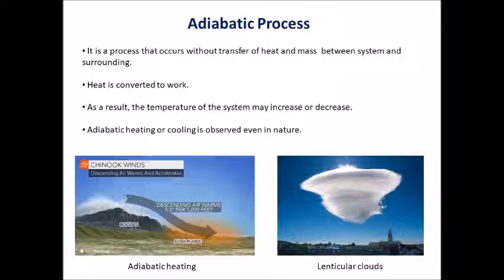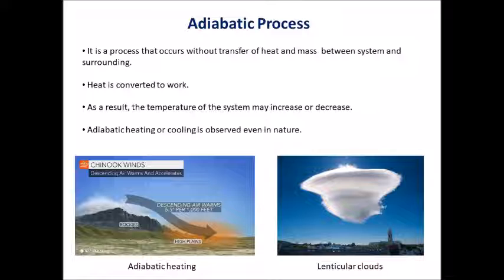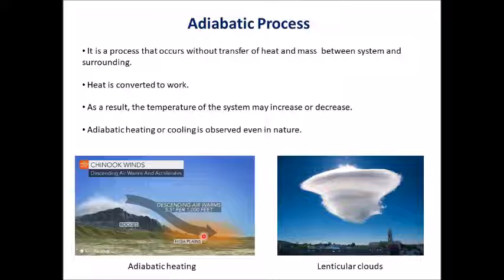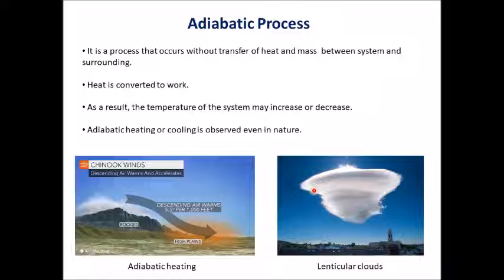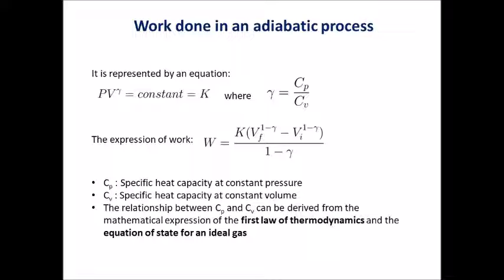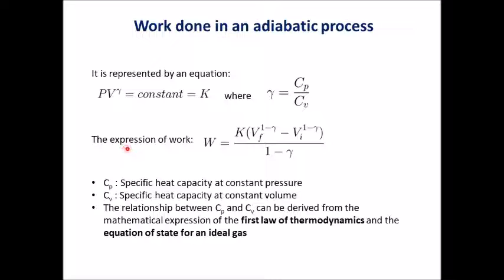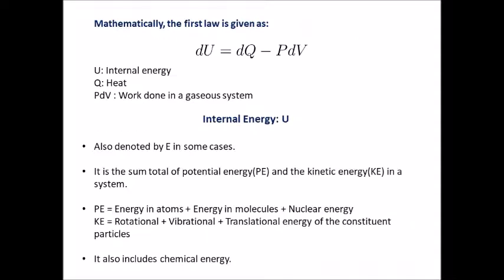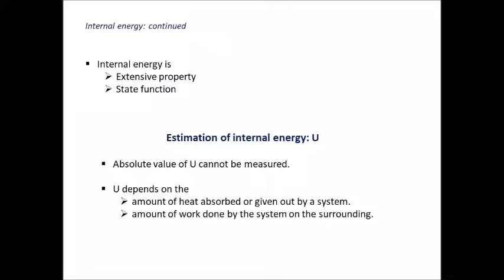Thermodynamics Lecture 6 Part 1